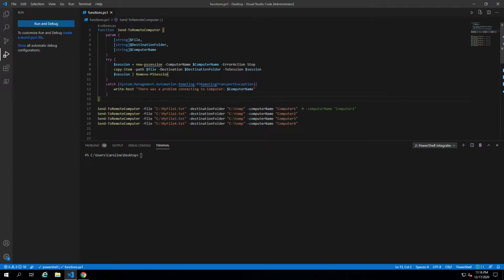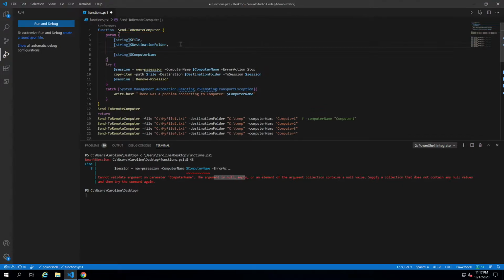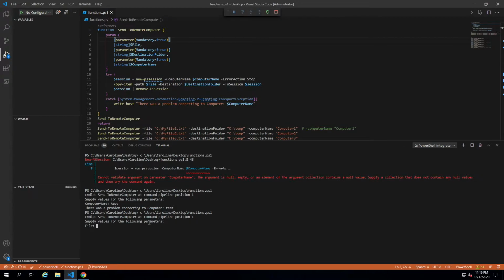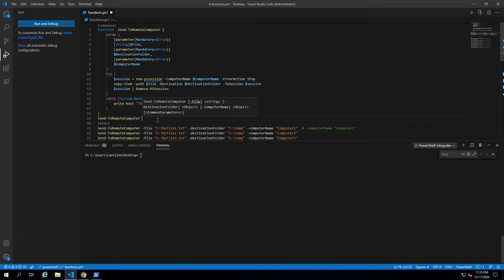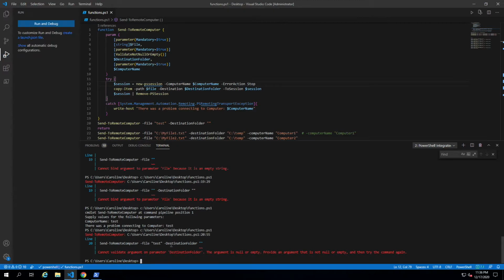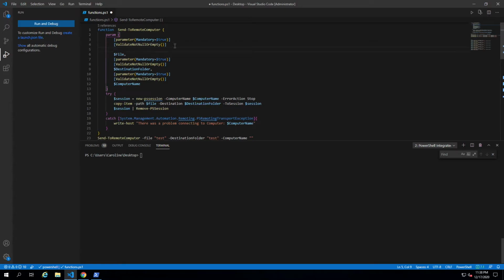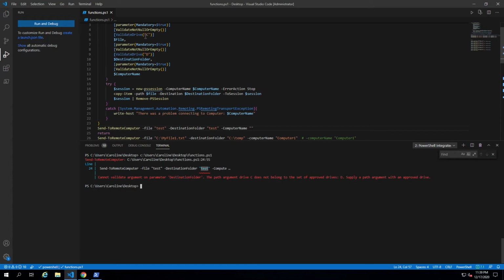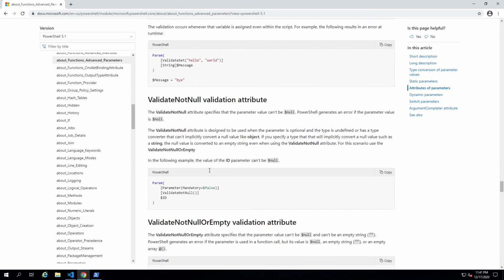24. Adding Parameters to Functions - PowerShell Deep-Dive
Adding Parameters to your functions allows you to parameterize your function to expand to more use-cases.